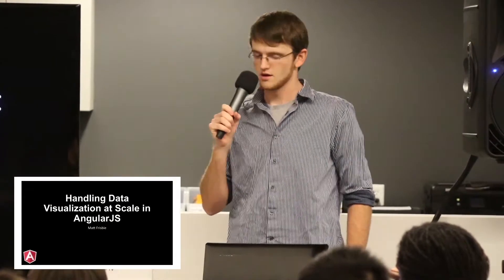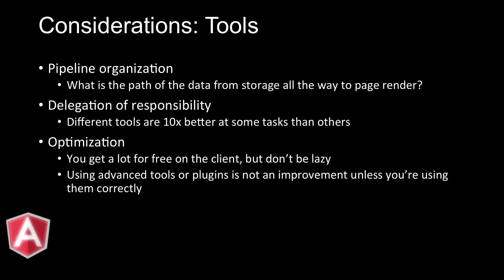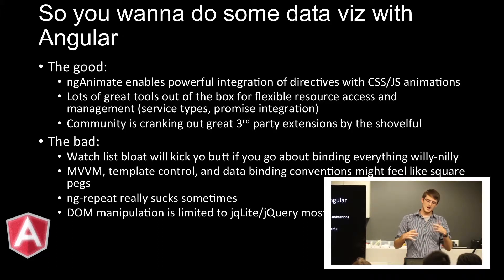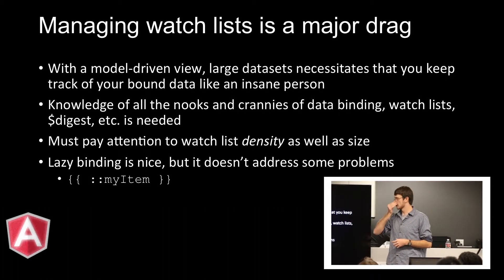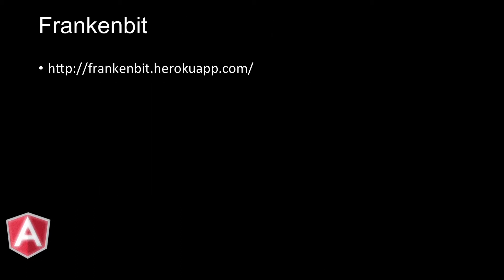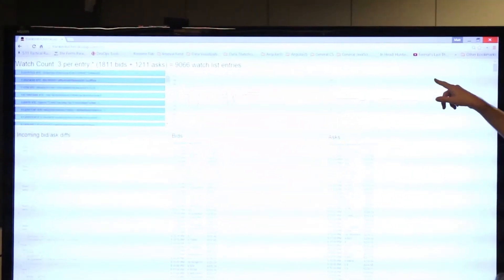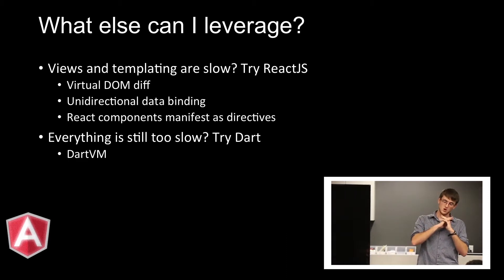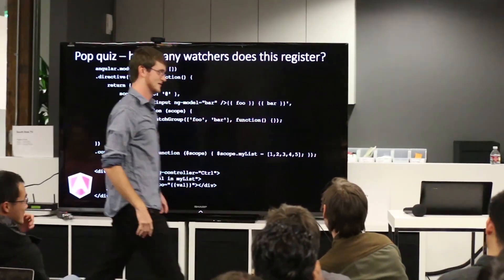Data Visualization at Scale in Angular.js - Matt Frisbie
Matt Frisbie discusses angular.js + d3.js to create performant data visualizations.